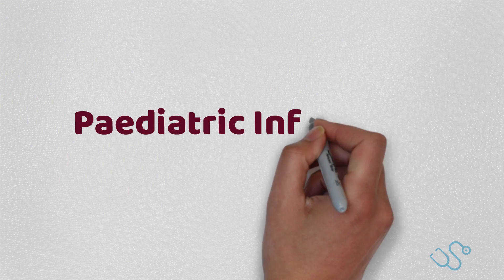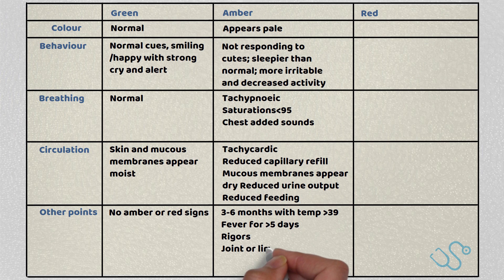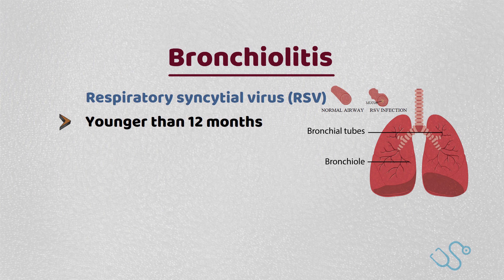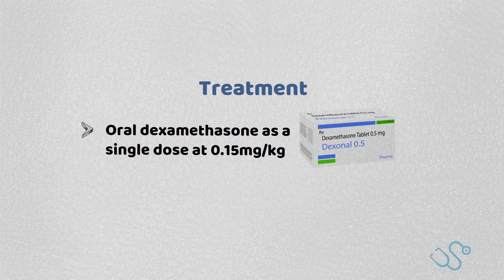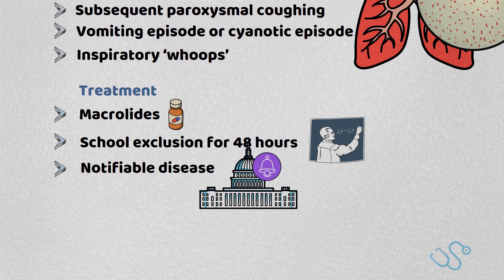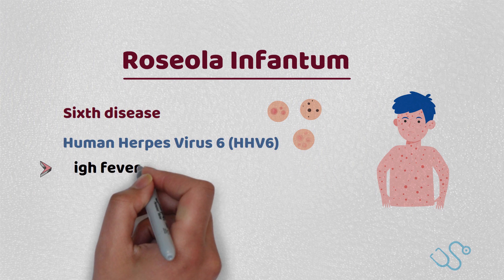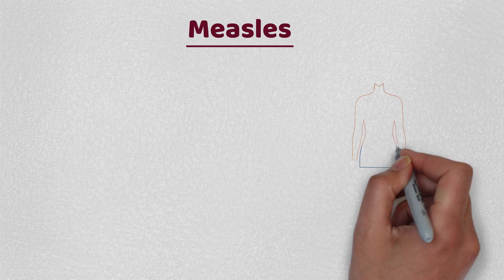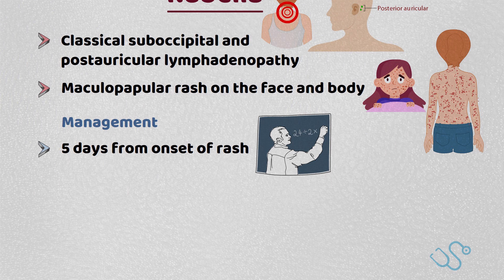Crash Course: Common Paediatric Infections - The MRCGP AKT Exam Revision I Dorky Docs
Confused about the diagnosis and management of Common Paediatric Infections?
Paediatric Infections is a bug bear for a lot of trainees and you undoubtedly come across during your medical career. This video lays the foundation of what you need to know about common paediatric infections and its management both for your clinical practice and MRCGP AKT Exam. We're going to cover the below topics:
 - 0:08 Common Paediatric Infections
 - 0:23 Febrile Child: NICE Traffic Light System
 - 2:56 Bronchiolitis
 - 3:52 Croup
 - 4:49 Impetigo
 - 5:33 Whooping Cough
- 6:16 Scarlet Fever
- 7:09 Hand, Foot & Mouth
- 7:33 Roseola Infantum
- 8:03 Chicken Pox
- 8:40 Erythema Infectiosum
- 9:12 Measles
- 9:56 Mumps
- 10:27 Rubella